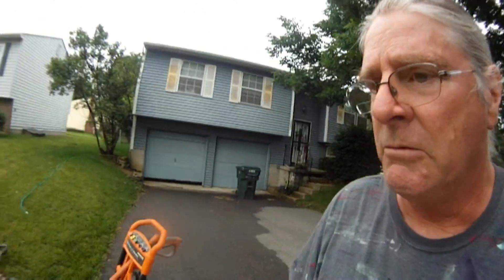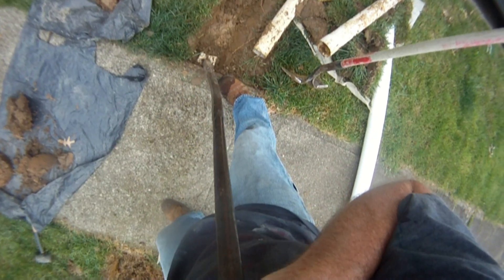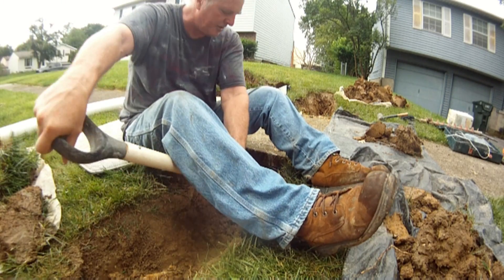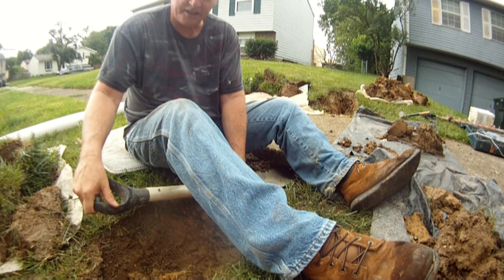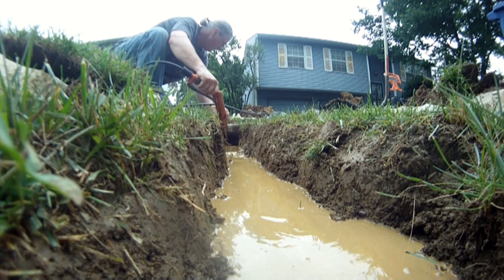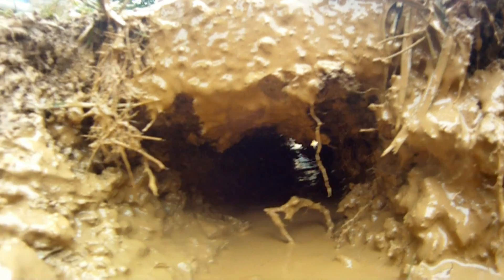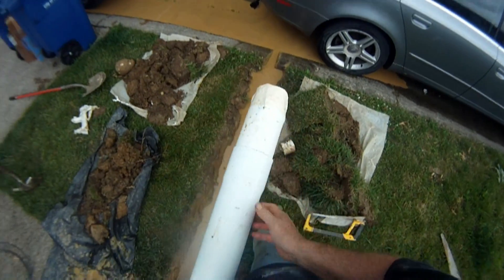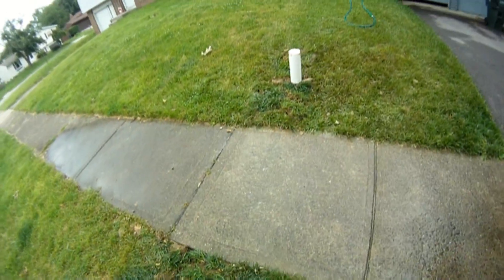TUNNEL Sidewalk PIPE REMOVAL / INSTALL The BEST ways to install pipe under sidewalk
sidewalk tunneling practices of experienced rainwater drainage specialist since 1987 DiY sidewalk tunneling methods for downspout drain pipes.